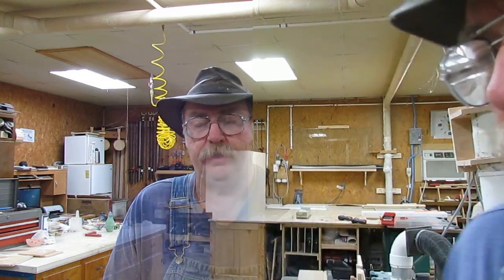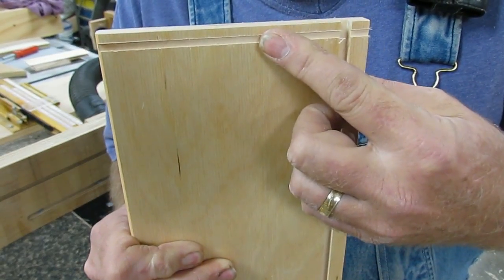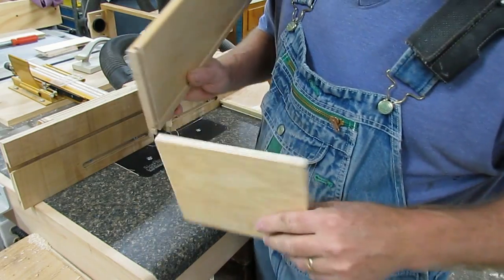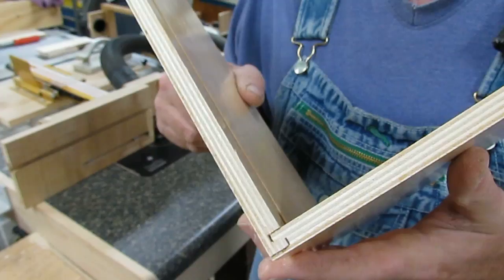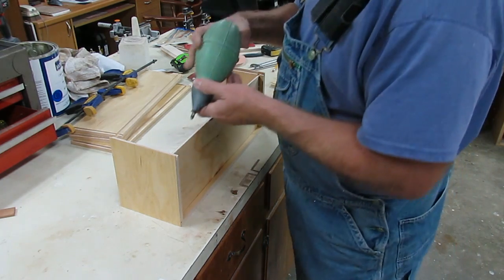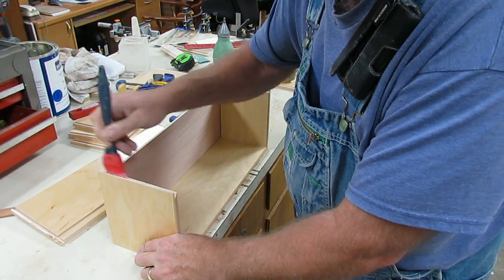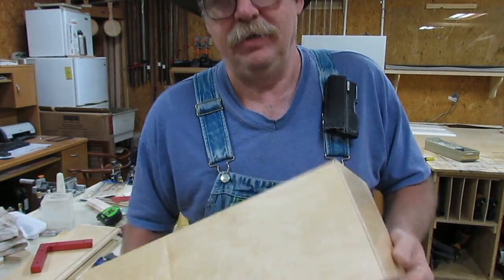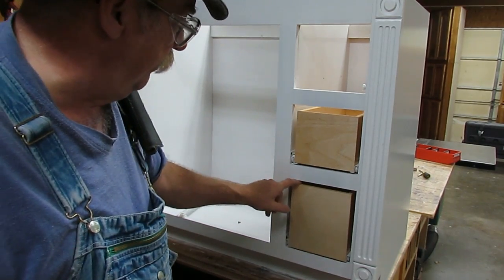Drawer box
Making a drawer box with drawer lock bit.